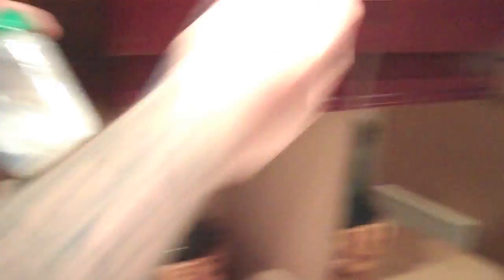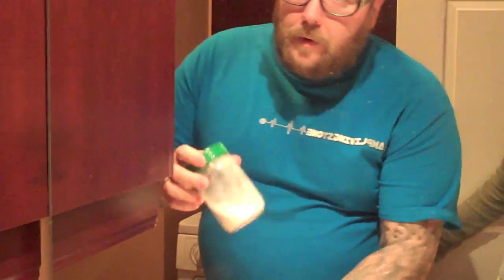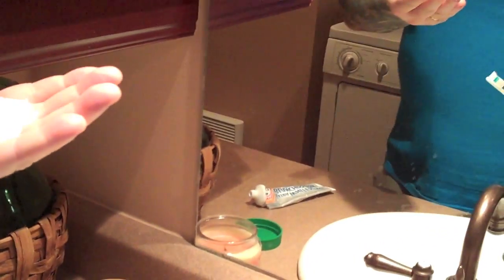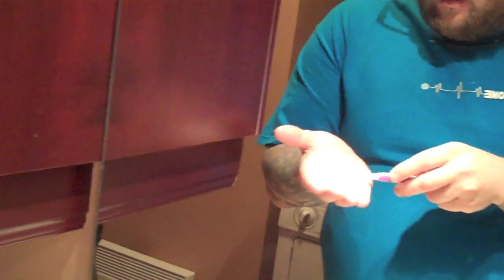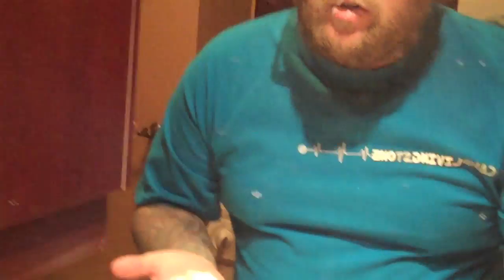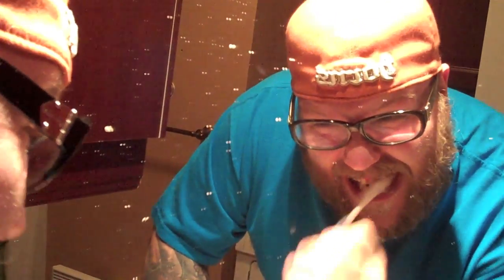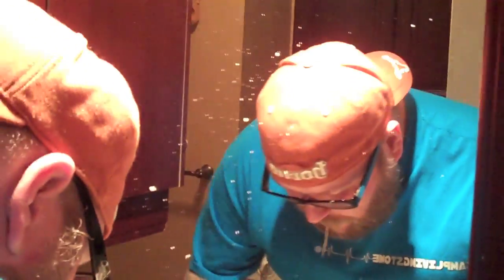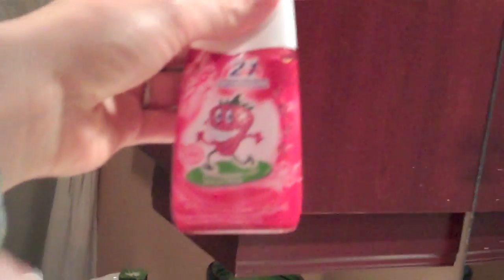21ness Baking TEETH 14/21 (5/19/10 - DAY 72)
TWENTY - ONENESS

Over the next 21 days, we are going to be doing something a little different.

It's a series called "TWENTY ONENESS" in which we do something each day that will help us learn more about each other. So the goal is to move towards oneness as a couple and have you guys enjoy the laughs.

We're not sure what is going to happen but we are excited about switching things up a bit for
viewer enjoyment!